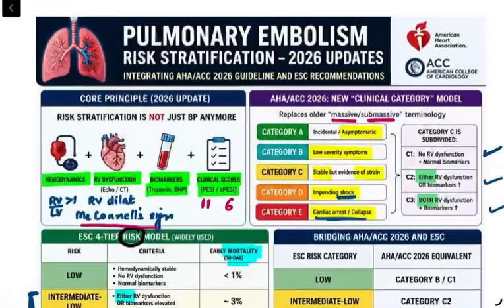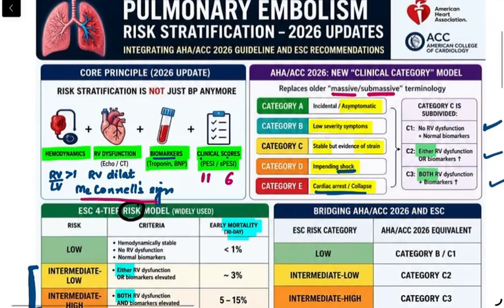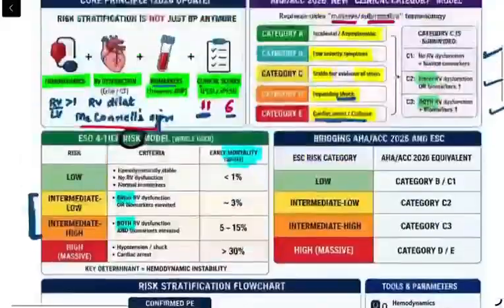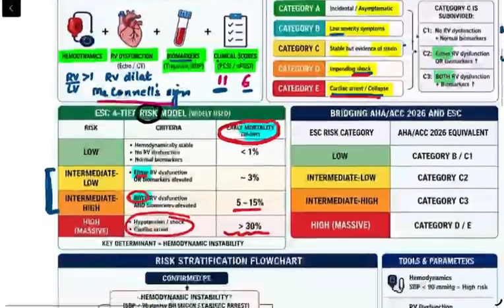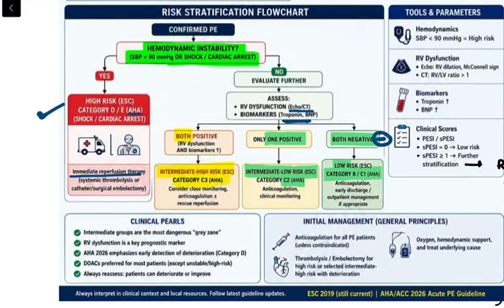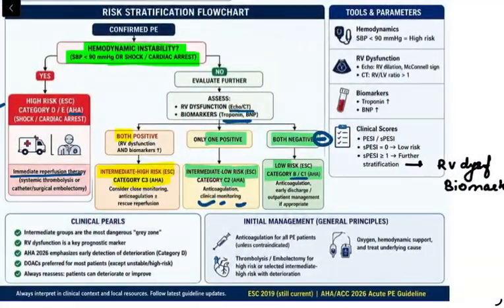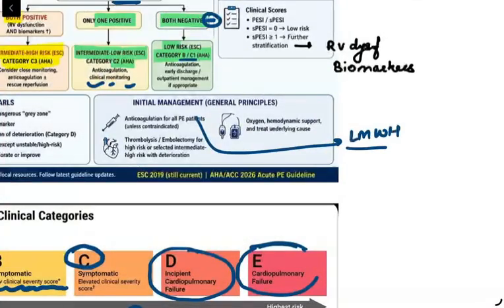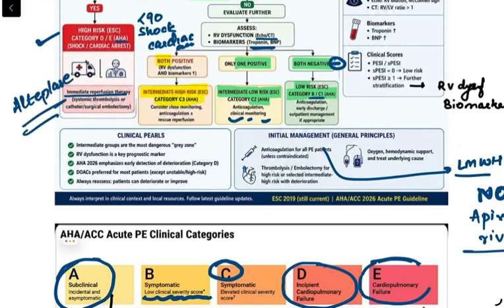Pulmomary Embolism Quick Guide: Risk & Treatment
Pulmonary Embolism just got simplified — risk stratification made EASY ⚡
If you’re a med student or clinician, this is something you can’t afford to miss 👀